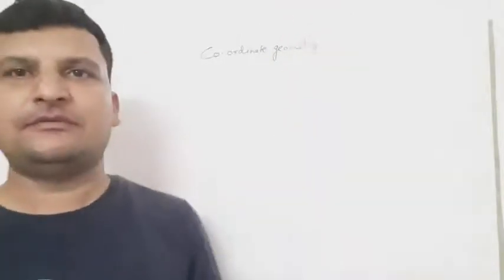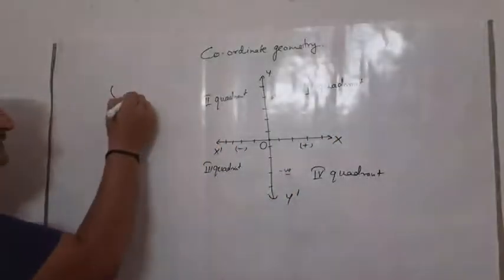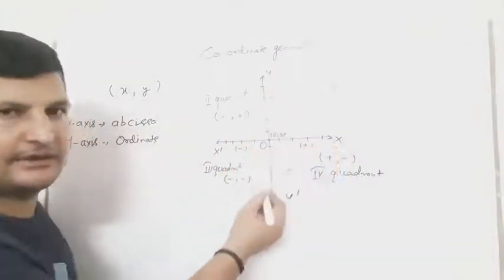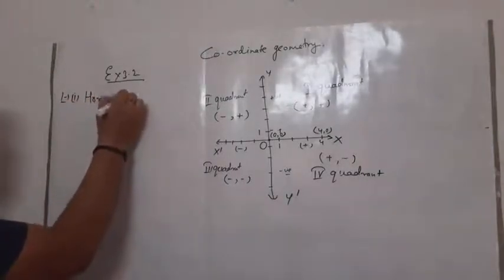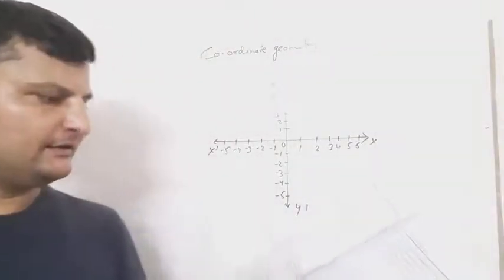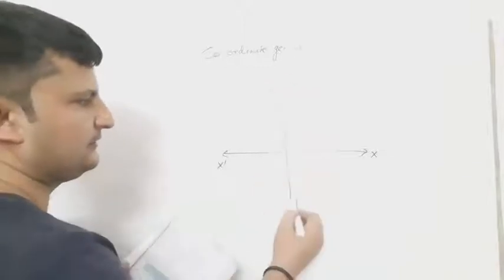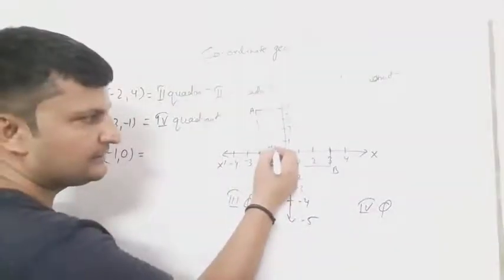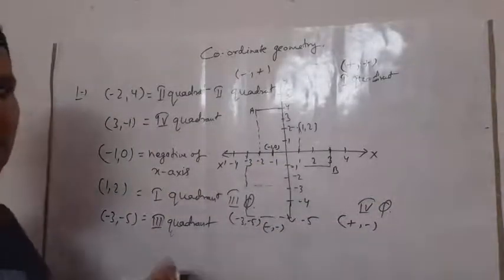Coordinate geometry|ex 3.2